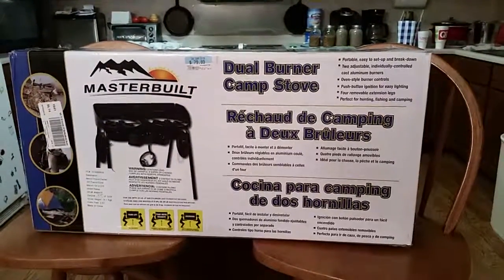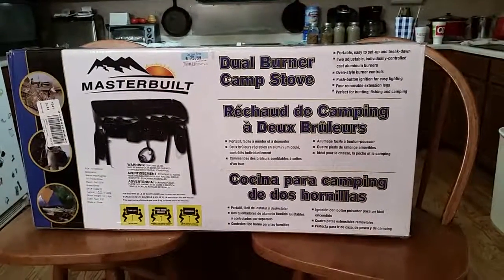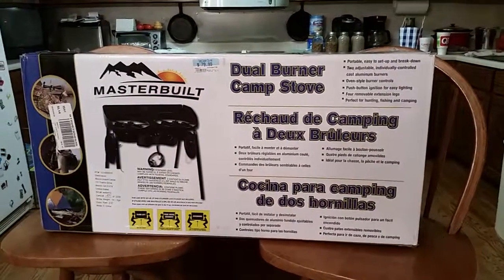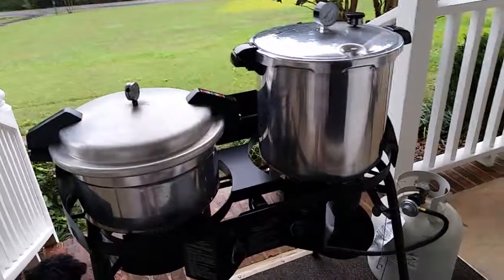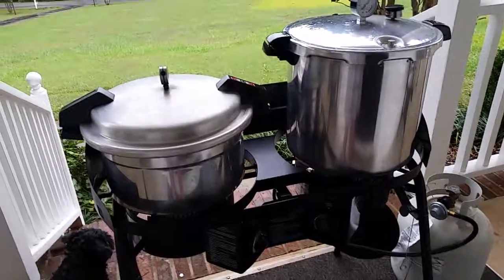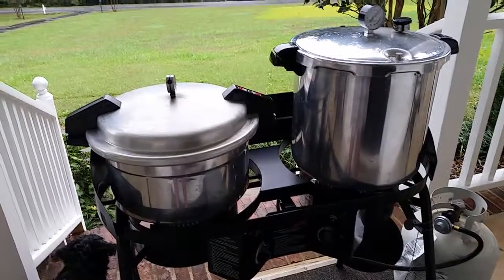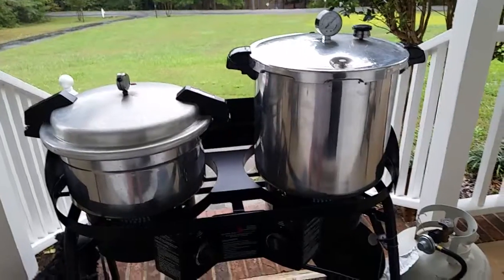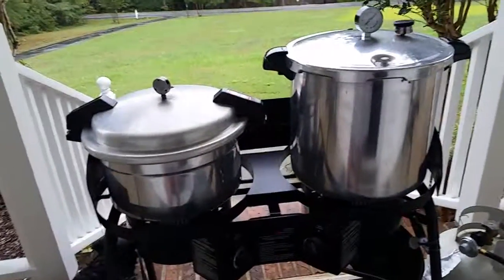Canning outside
New stove from TSC canning outside